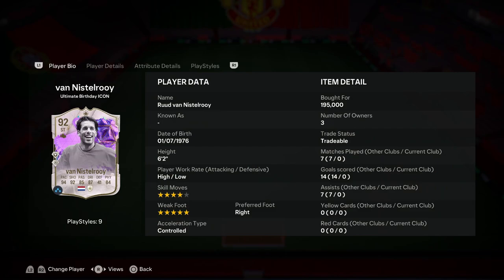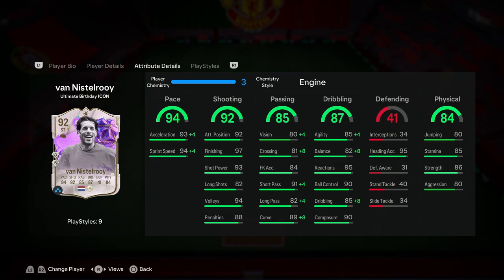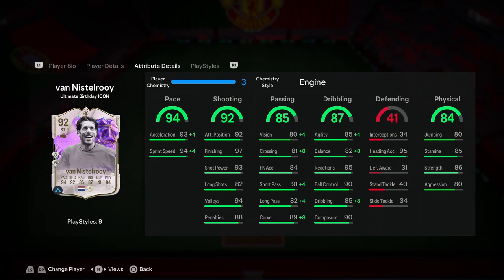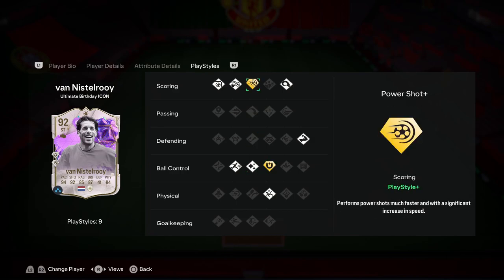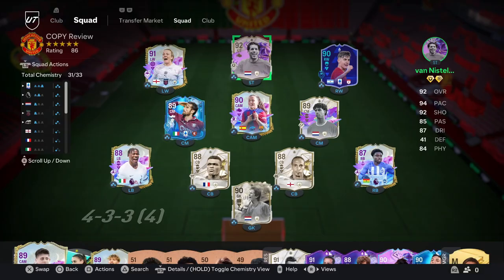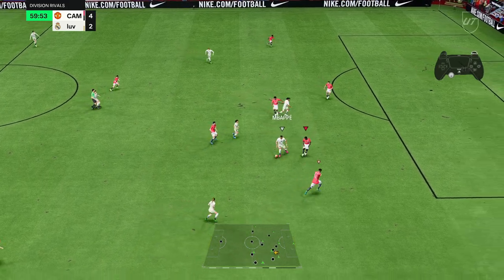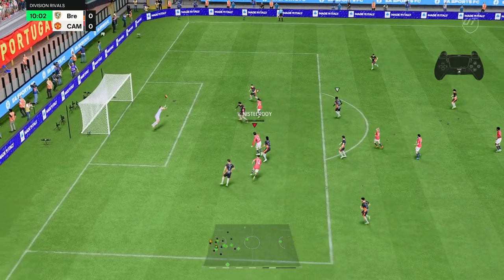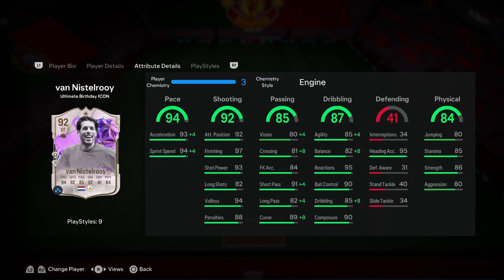HOW GOOD IS 92 ULTIMATE BIRTHDAY ICON RUUD VAN NISTELROOY???